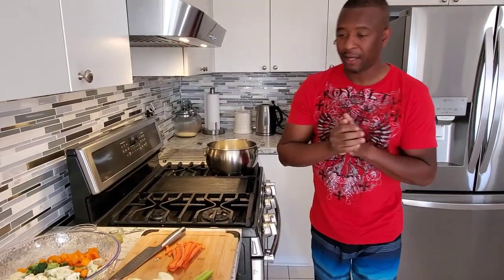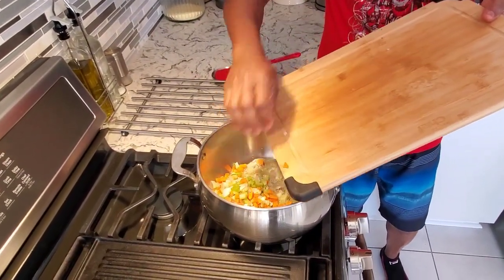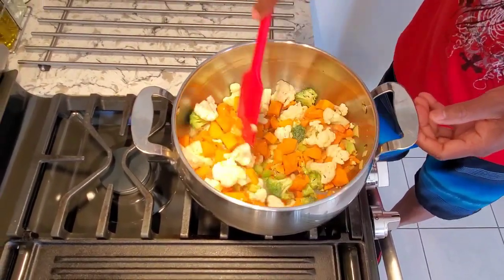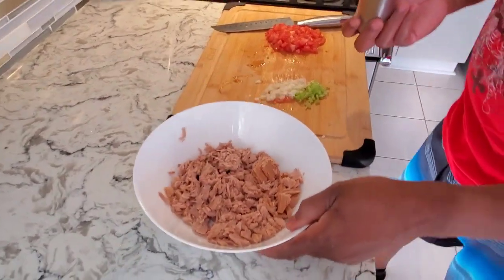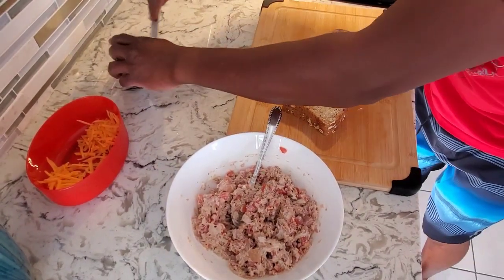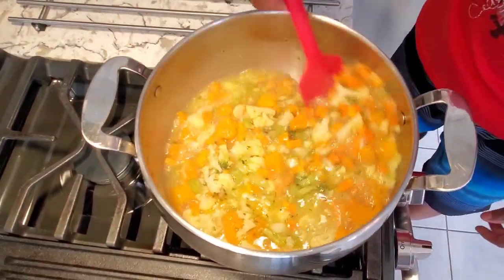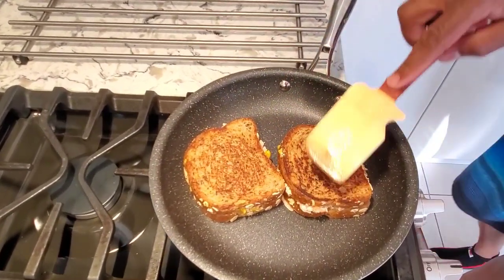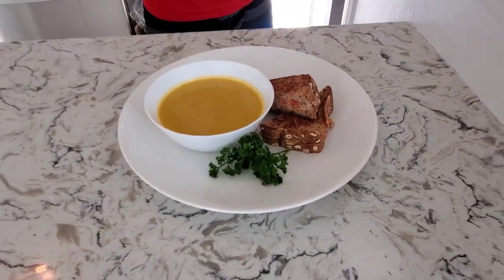Delicous Tuna Melt With Vegetable Soup| Will's Kitchen Table